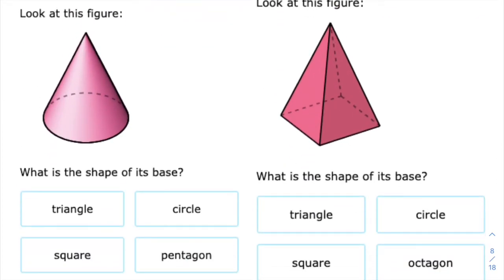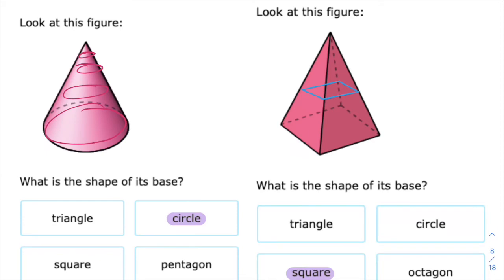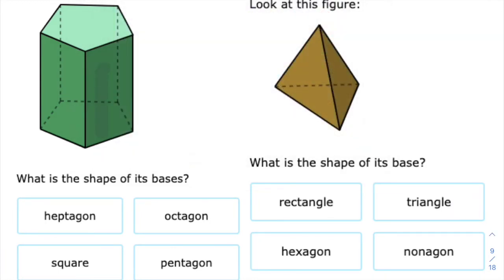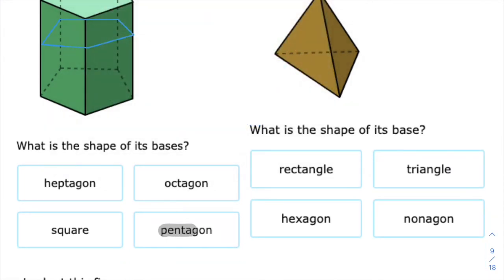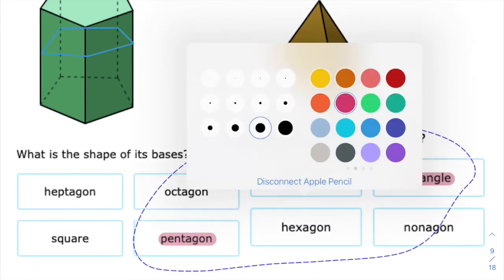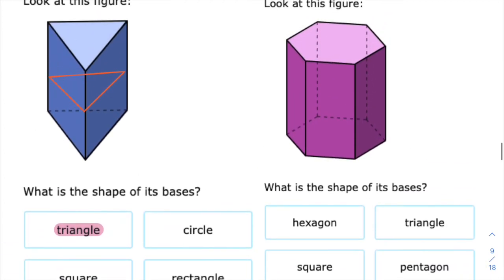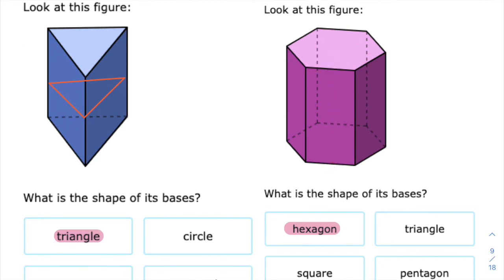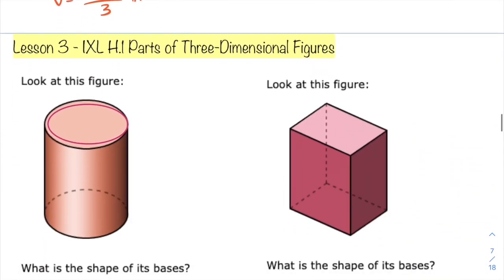SA Unit 12 Lesson 3 – Parts of Three Dimensional Figures – Distance Learning